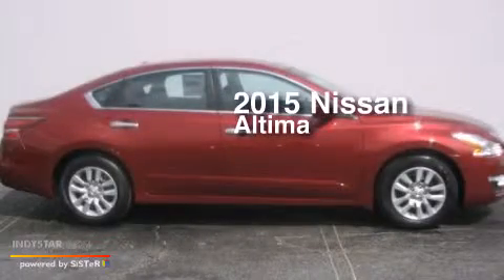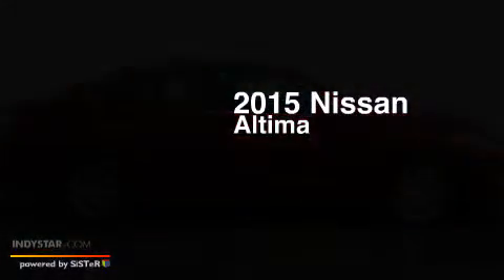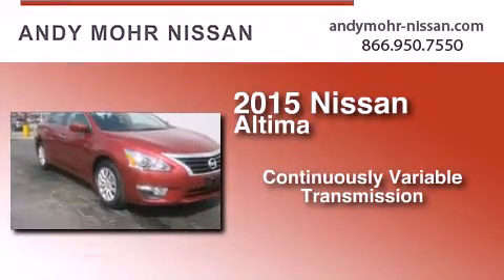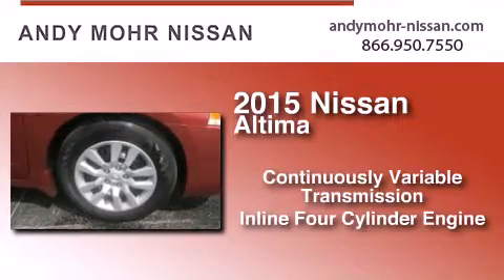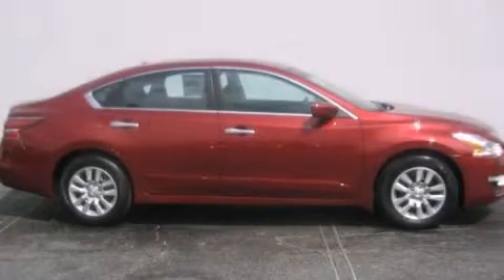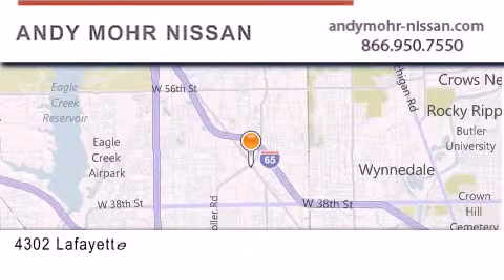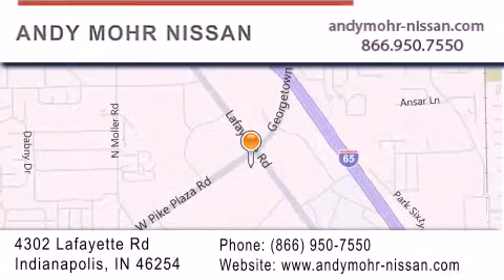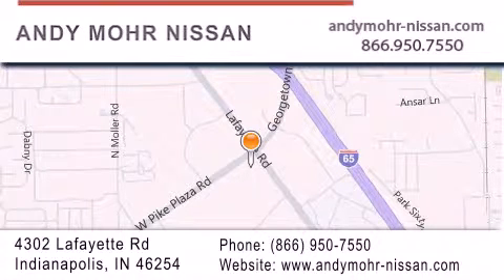2015 Nissan Altima Indianapolis IN 46254 C5108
We've been honored to serve the Indianapolis IN area , we promise that your experience at our dealership will exceed your expectations ! Year : 2015 Make : Nissan Model : Altima Engine : 2.5L I4 DOHC 16V Trans . : CVT Stock : C5108 Andy Mohr Nissan 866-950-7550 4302 Lafayette Road Indianapolis , IN 46254